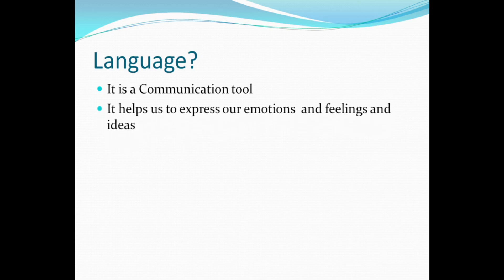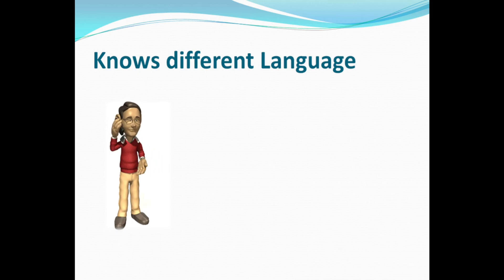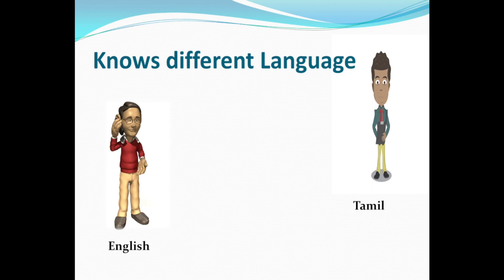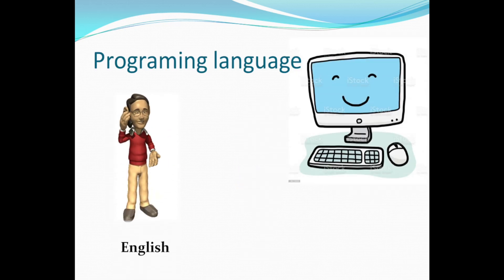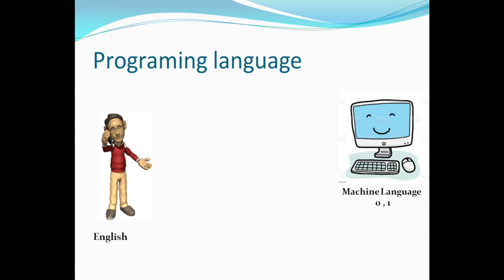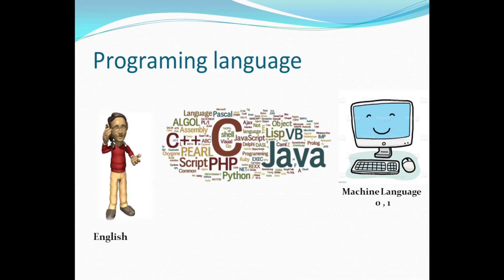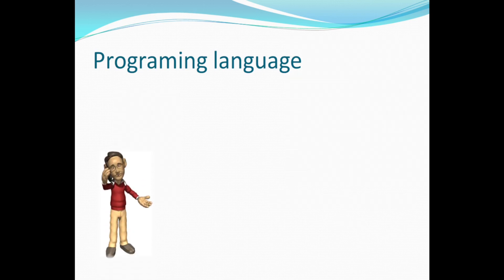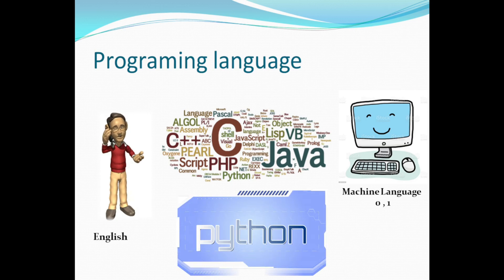Python Tutorial | Part-1| (In English & Tamil) | VINOO | VELLORE| TAMILNADU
Python Tutorial | Part-1| (In English & Tamil)

Language?
Programming Language?

In English 0:00-2:20
Tamil Explanation 2:20 - 5:00

CBSE COMPUTER SCIENCE WITH PYTHON

CBSE INFORMATICS PRACTICES

STATE BOARD COMPUTER STUDENTS

CAN LEARN